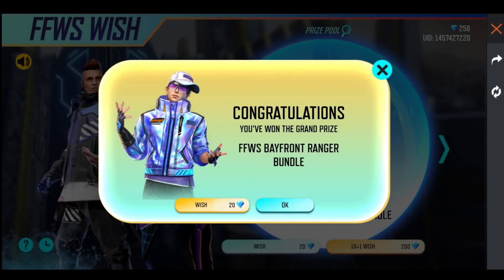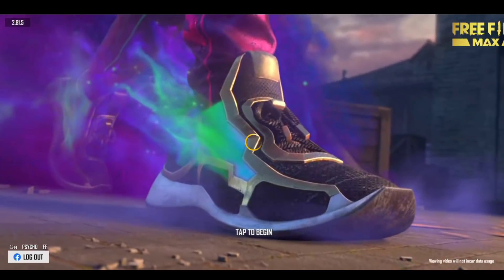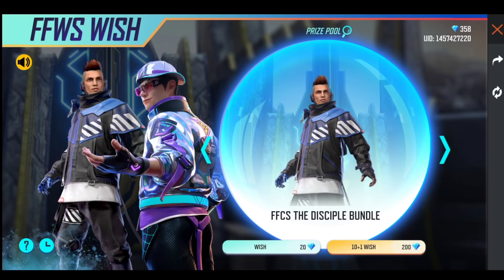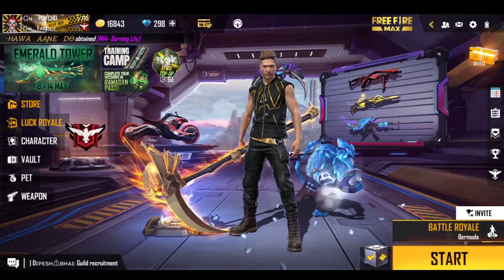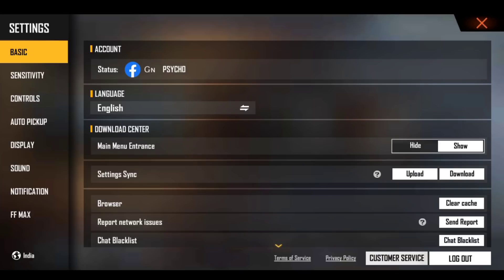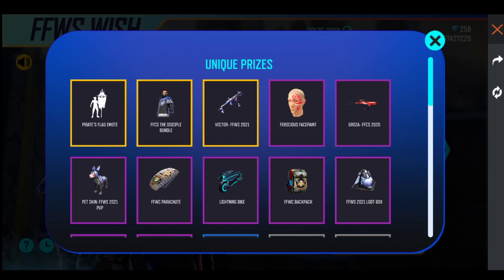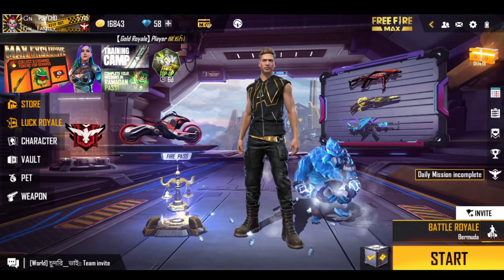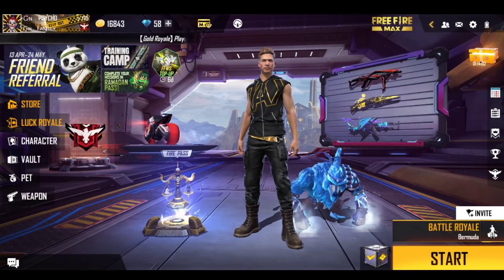How To Get Flag Emote in One Spin | FFWS Wish Event One Spin Trick | Overall Tamil Gamers